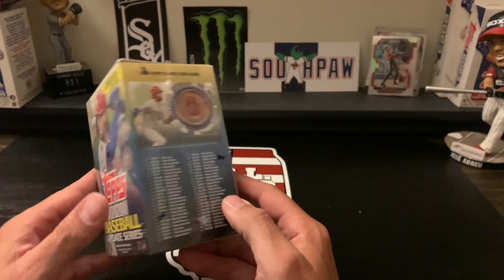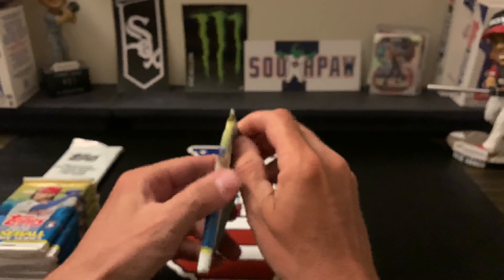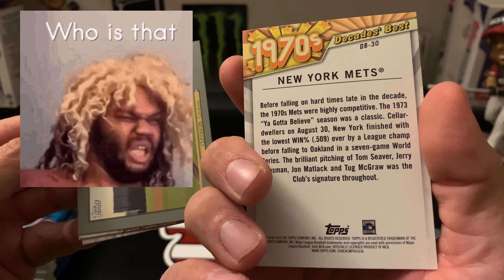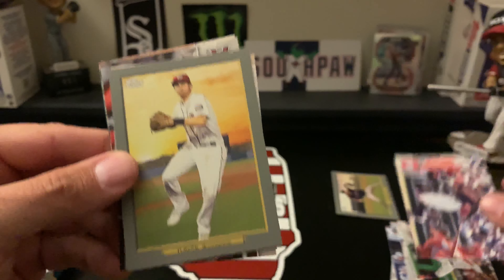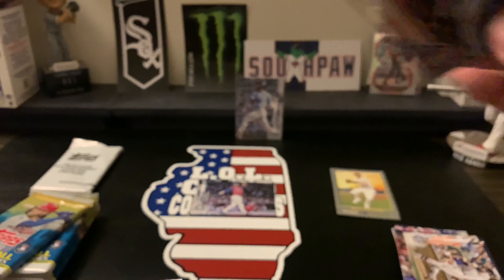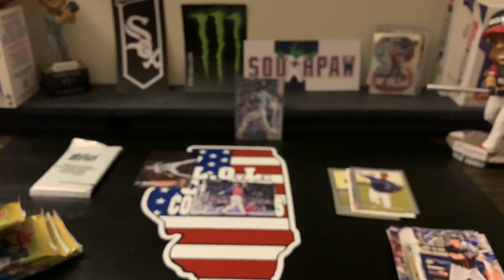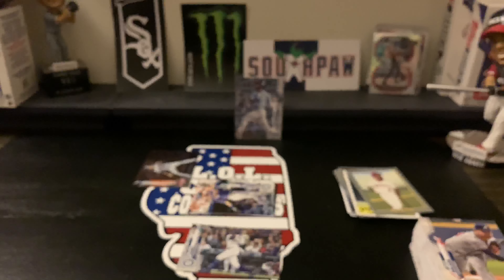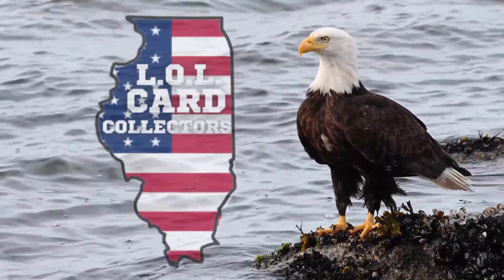2020 Topps Update Blaster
Looking for rookies! Check us out on Tik Tok, Instagram and Facebook.